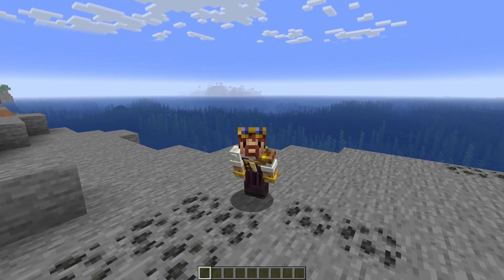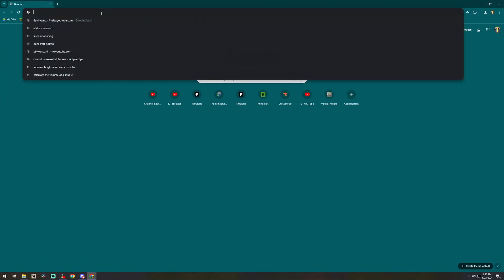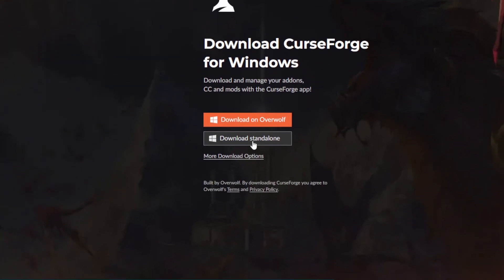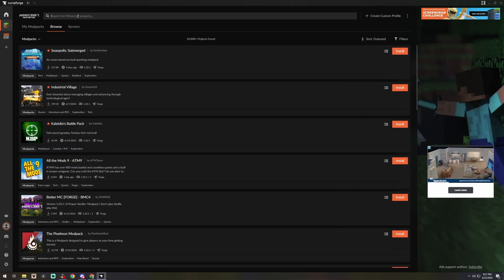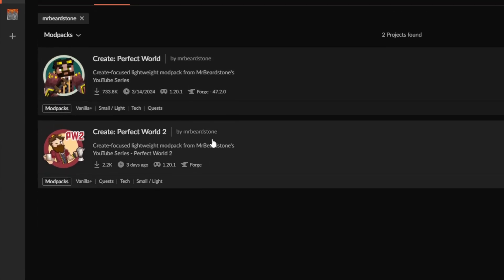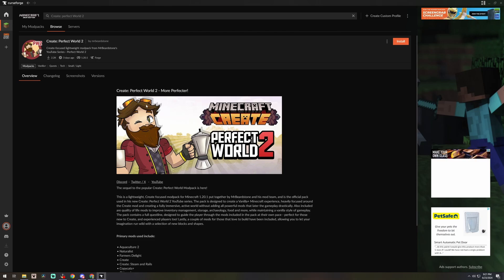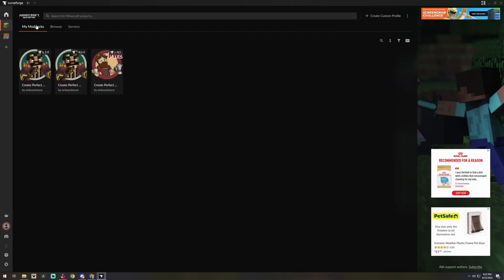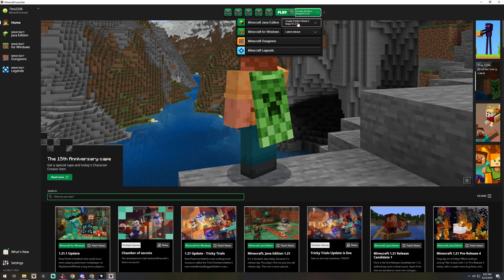How to Install Create Perfect World 2 Minecraft Mod!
Hey folks!

This is a short little video on how to find and install the Create: Perfect World 2 Modpack by @MrBeardstone ! I use the Curseforge App, so this video goes over how to install and find the modpack using that.

HUGE thanks to  @MrBeardstone  for this wonderful Perfect World Modpack!